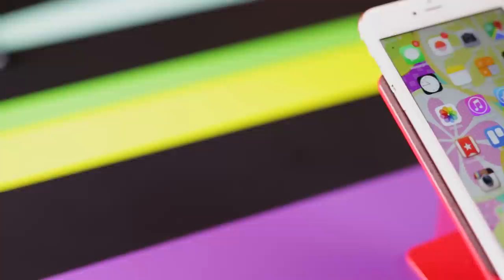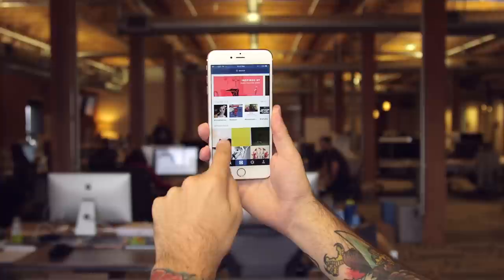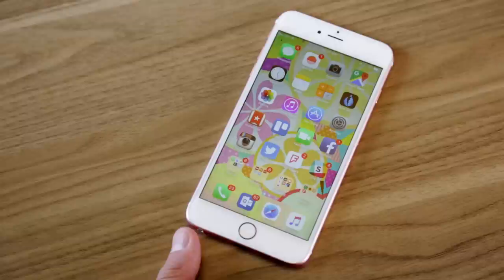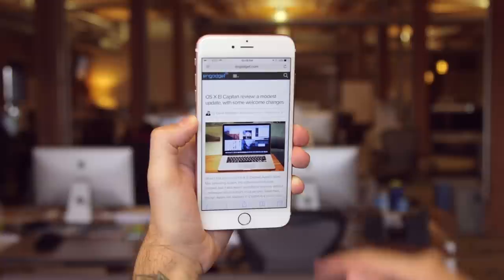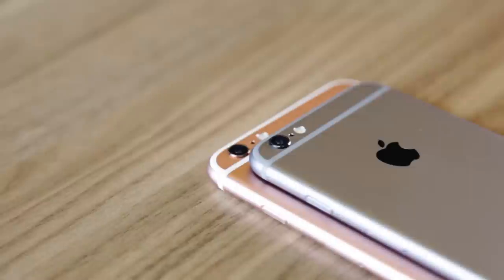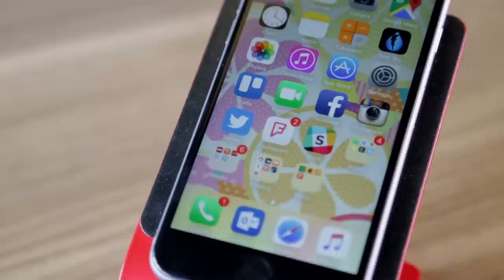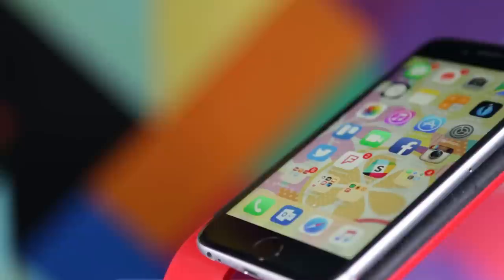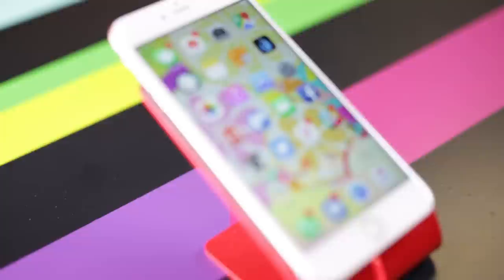iPhone 6S / 6S Plus Review